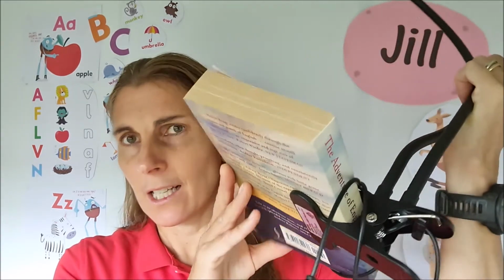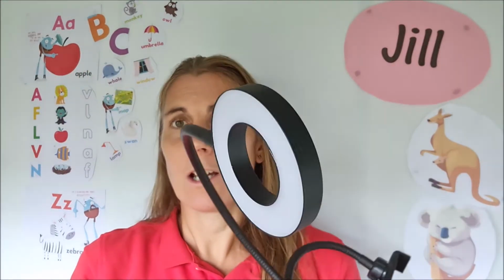Starting out teaching English online with iTutorGroup in 2021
Work from home! Apply now to start your online English teaching career!

I'm transitioning from teaching English face-to-face, to online teaching, working from home.

 In this video I talk you through the application and interview process for iTutorGroup, an online esl teaching company. I explain what you need to teach online, in terms of props and equipment; what I had problems with and how I solved those problems.  I have now completed my application and have begun teaching with this company from the comfort of my own home.

MY CHANNEL
Learn with Jill has lots of different videos to help you learn:

ENGLISH:
English Grammar, Vocabulary, Pronunciation and get some Listening practice through videos showing beautiful places to visit in Cairns, Australia.

ONLINE TEACHING:
Learn with me as I document my transition from face-to-face teaching into the esl online world. I share tips of what has worked, what hasn't and anything else I learn along the way. I share to help others interested in working from home teaching English.

CREATING MY WAY TO SUCCESS:
Sewing and creating using upcycled materials.

BE OUR BEST:
Education ideas and experience from raising my own two kids